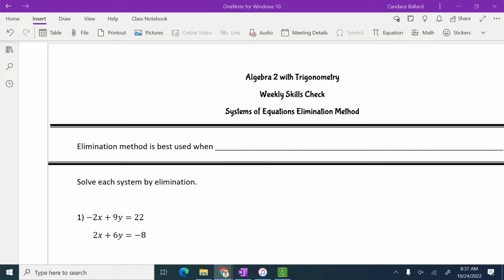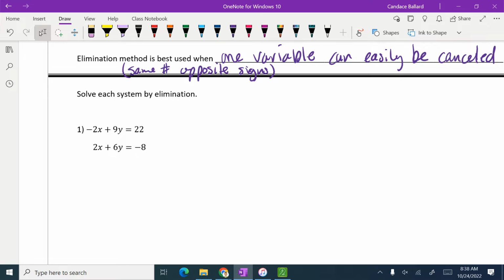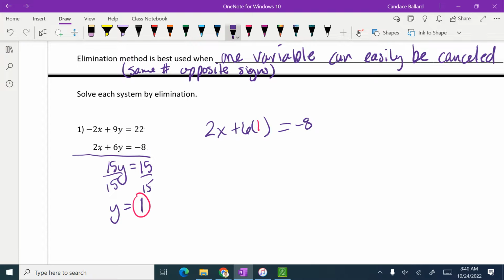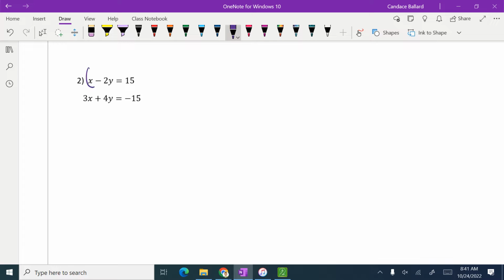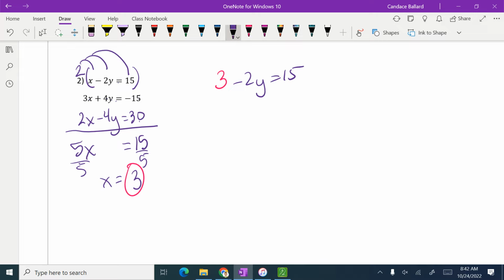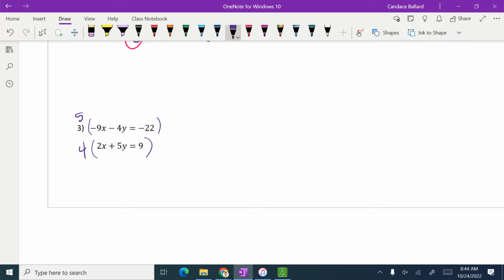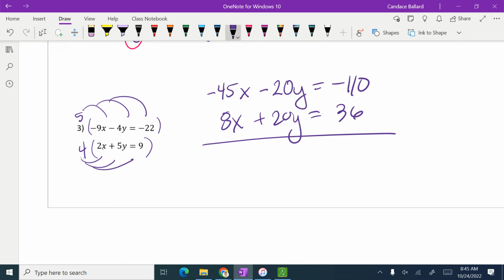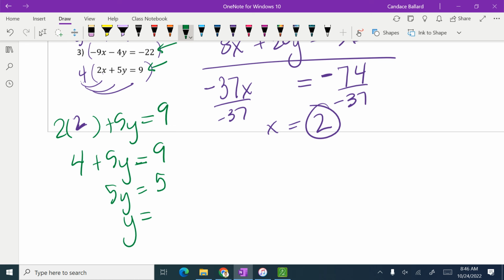A2T WSC Systems of Equations Elimination Method